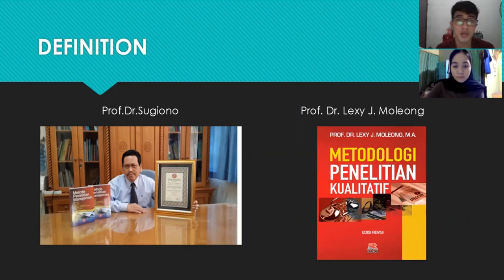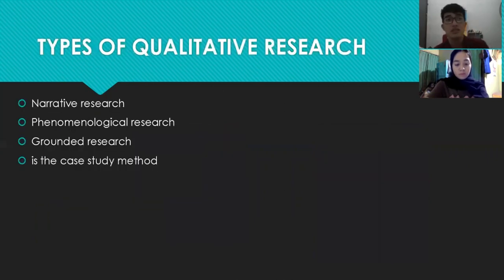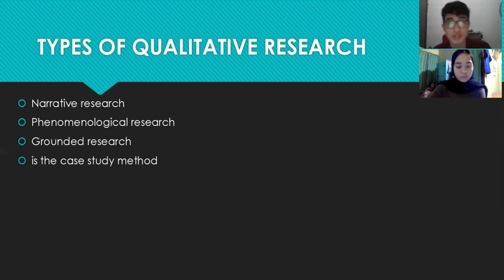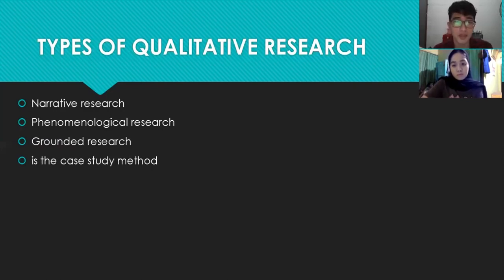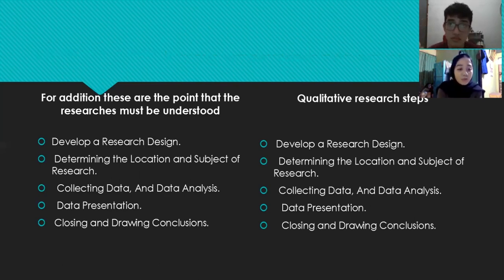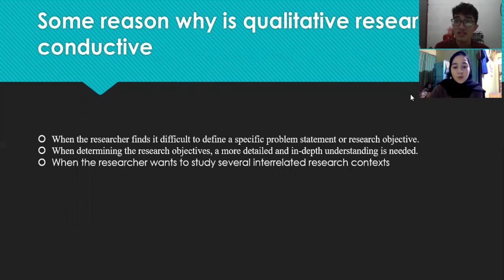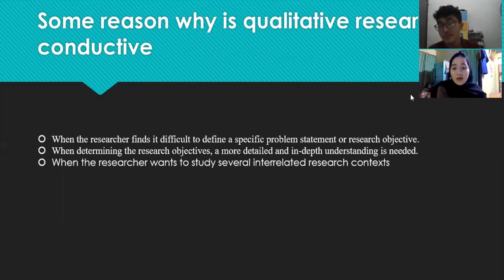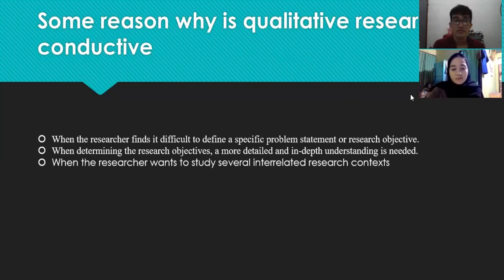Research Method in Qualitative Approach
Video made by Muhammad Anditya Putra Darmawan and Aisyah Diza Zianka